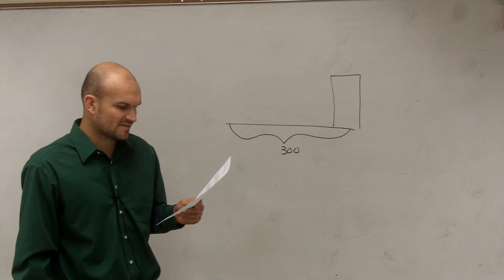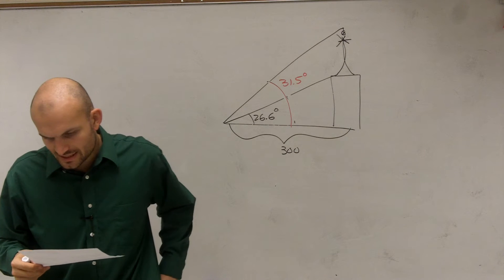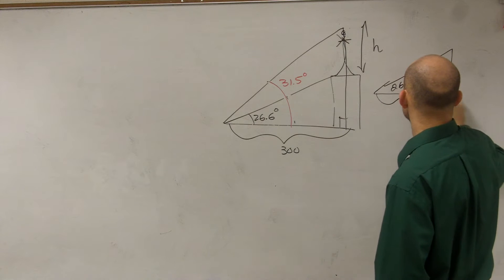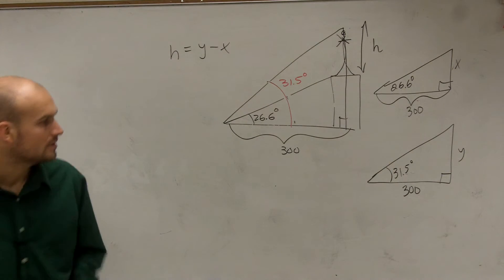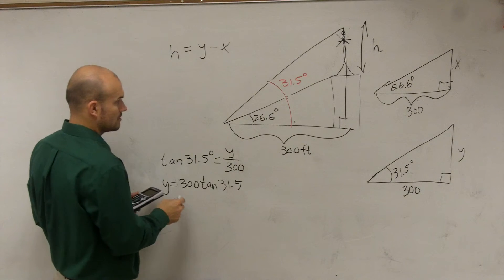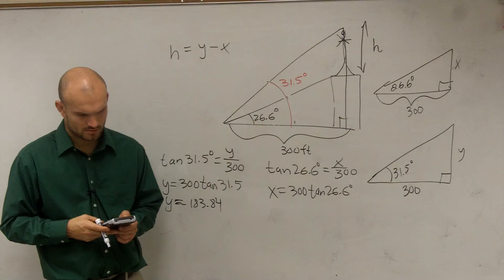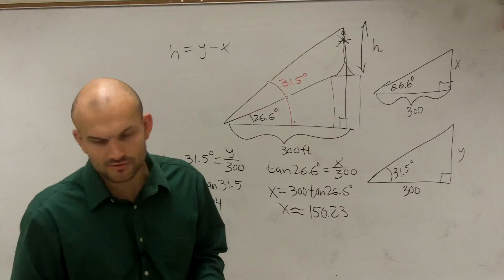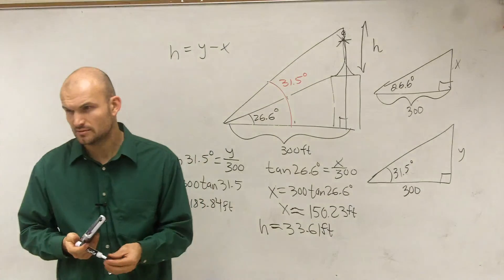Finding the distance of an antenna using trigonometry of two triangles